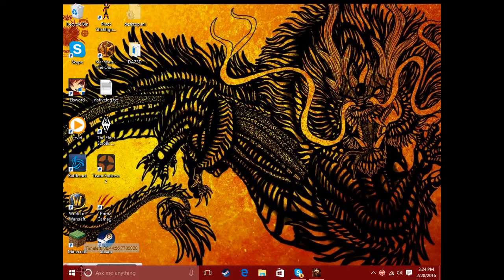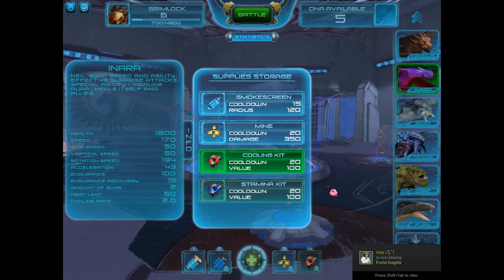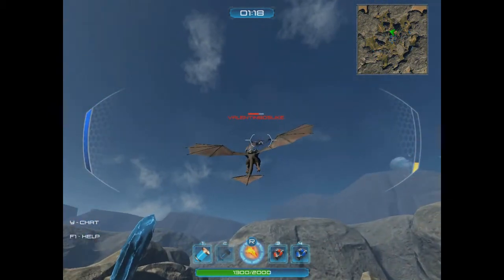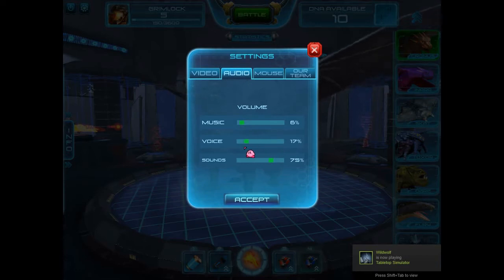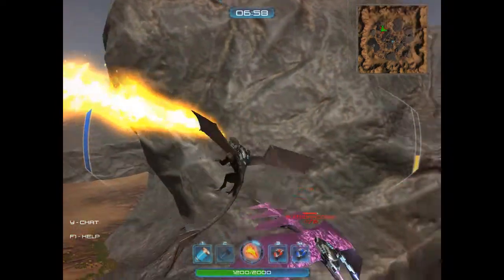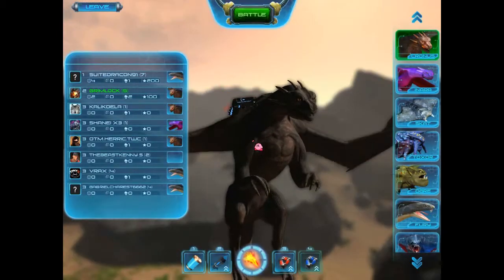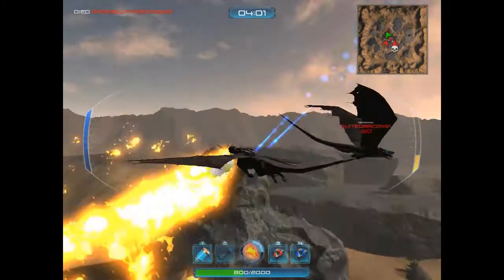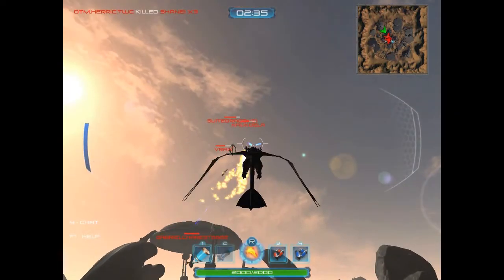Time of Dragons! Not Good At Cronus!!!